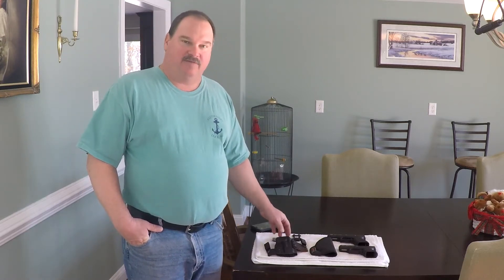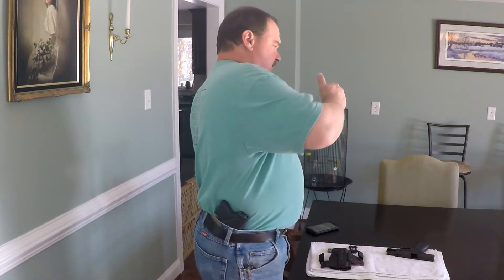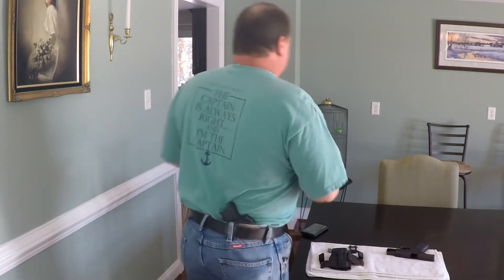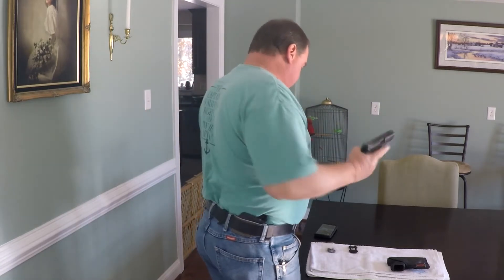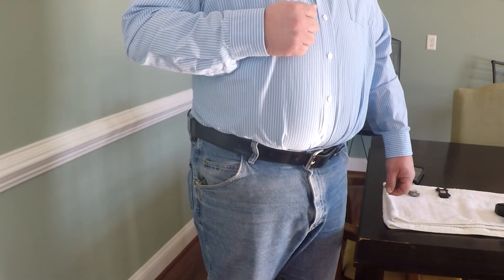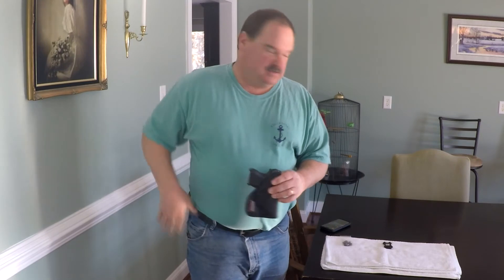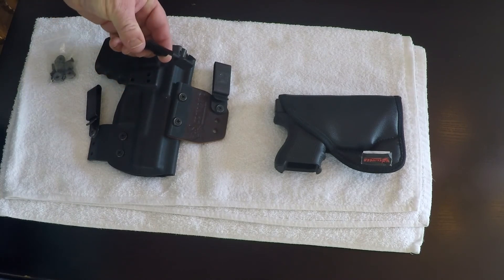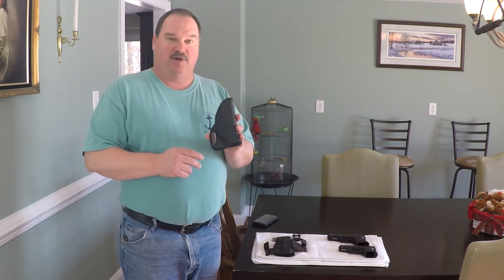Clinger Holsters Review Comfort Carry, No Print Wonder, Stingray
Review for the Clinger Holsters Comfort Cling Inside The Waistband, Stingray and No Print Wonder IWB holsters The Comfort Cling is the most comfortable holster I’ve ever used! They are very comfortable EDC concealed carry holsters, stay put and most importantly say hidden!

The Comfort Cling holster holds you gun securely in whatever position you place it all day and acts perfect for a women in a purse, or to tuck into the console of your car or truck ready to easily slip back into position one your person!

The V2 No Print Wonder / V2 Stingray are also super comfortable Kydex IWB holsters.  Both hold the gun with good adjustable retention and adjustable spacers.  The V2 No print Wonder converts easily to the V2 Stingray by changing out the clips.  The Stingray is easier to get one and off with the one large single clip while the No Print wonder’s super strong steel belt clips holds the holster in place without any worry of it moving no matter what you are doing!

I have enjoyed all 3 on two different guns for many months now and can tell you that they are great rigs!  I am using the Comfort carry most of the time as it is so incredible versatile.  The Stingray is my second favorite due to ease of getting it on and off, and the No Print wonder is the one I use when doing anything involving a lot of physical movement, manual labor, (Yes I do some haha) etc.

YouTube is not promoting my videos as much since they show hunting and shooting so PLEASE SHARE!